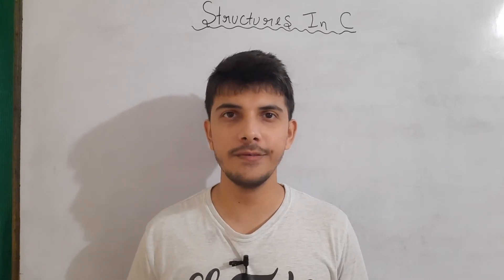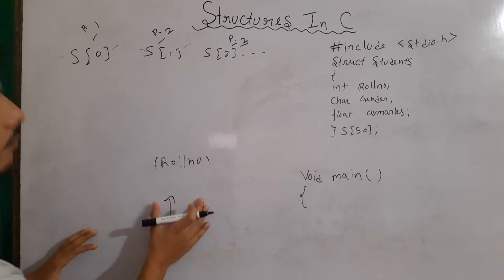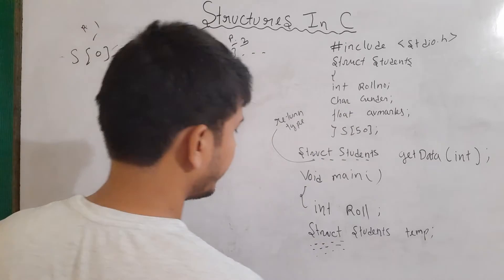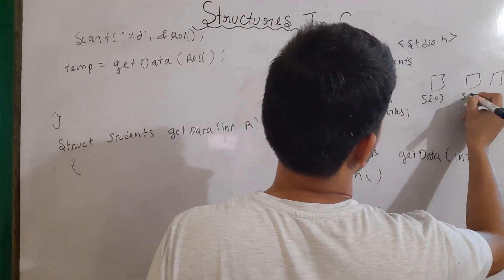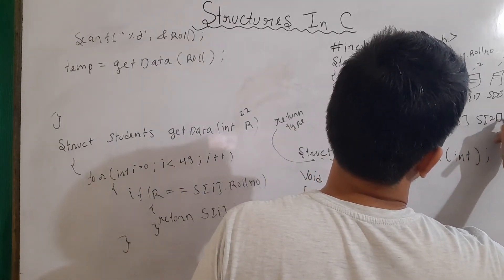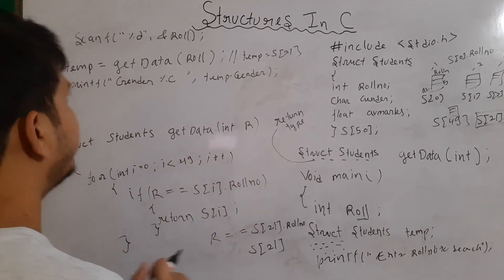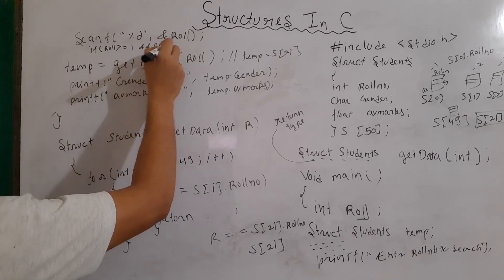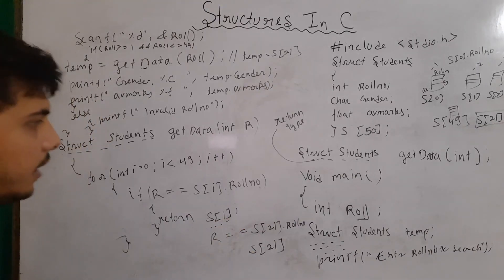return structure variable from a function in c | structures in c programming : part 4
hello guys , in this video I had explain how we can return structure variable from a function in c programming . I had described structure as return data type of a function with examples. The concept of returning structure in c is further elaborated using a program to get student information using roll number in c programming . how to search an element in structure is also explained .
Topics covered in this video are :
- struct return type in c programming
- return structure from a function in c
- return structure variable from a function in c
- example on returning structure variable in c
- search an element in structure in c
- program to get student information using given roll number in c
- returning structure in c programming
- structure return type in c programming
- prototype for returning structure variable from a function in c